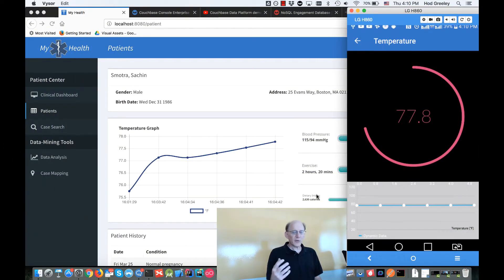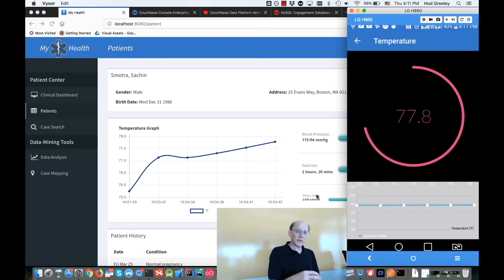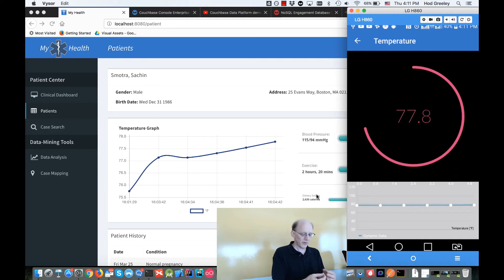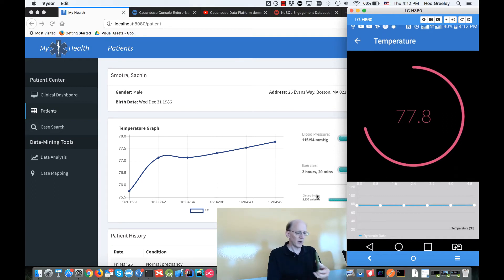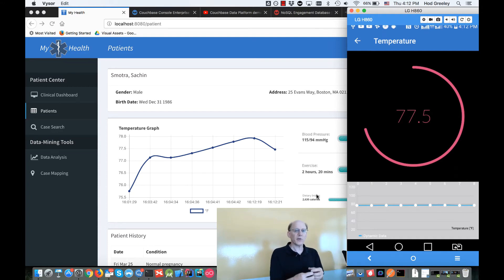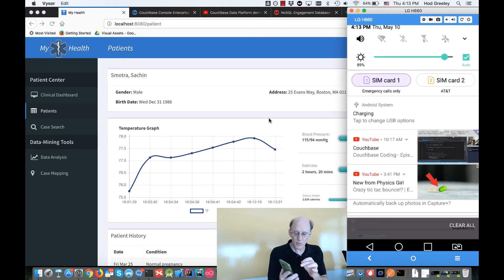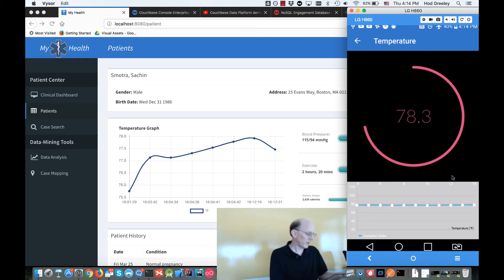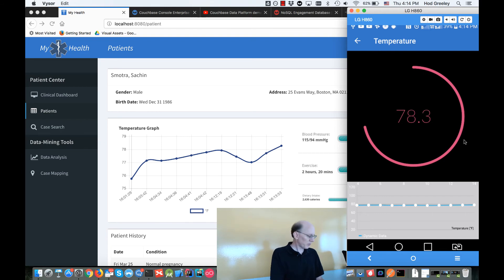Couchbase Connect SV 2017 Demo - Temperature Sensing Patch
A walk-through of the temperature sensing patch portion of the Couchbase Connect Silicon Valley 2017 technical keynote demo.